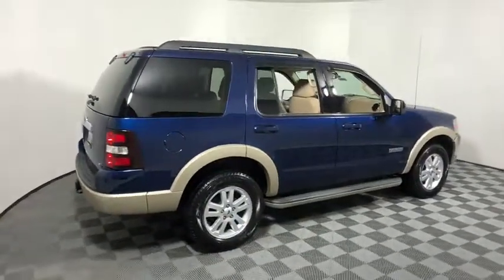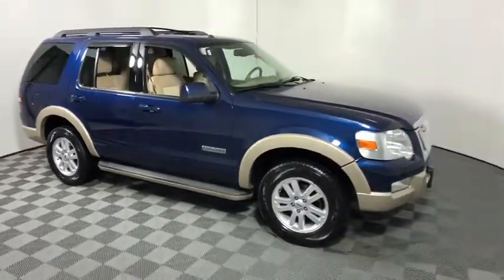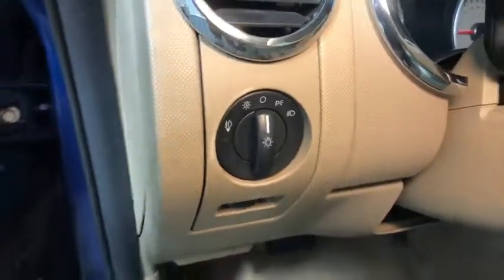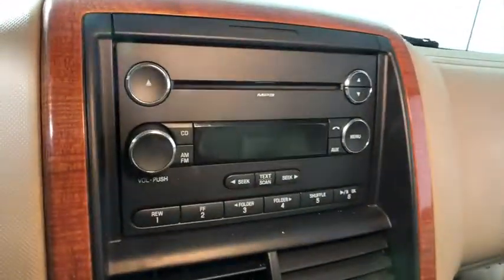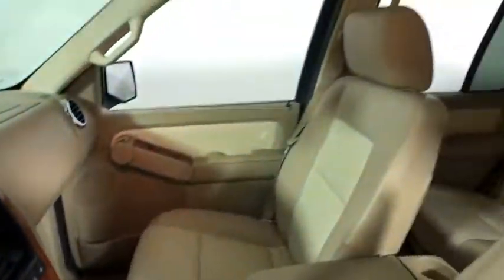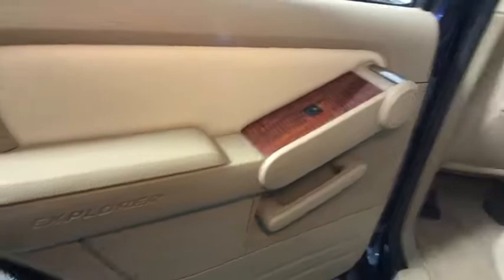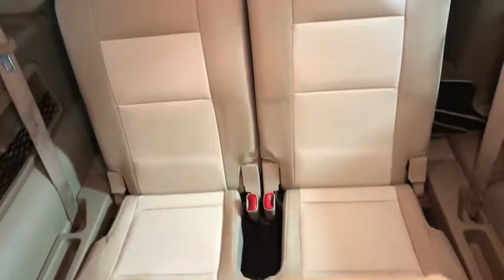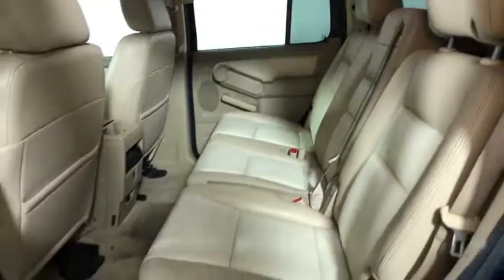2008 Ford Explorer Easton, Allentown, Bethlehem, Phillipsburg and Stroudsburg PA T47938A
Dark Blue Pearl Clearcoat Metallic U 2008 Ford Explorer available in Easton, Pennsylvania at Koch Toyota. Servicing the Allentown, Bethlehem, Phillipsburg and Stroudsburg PA area.

Koch Toyota
3816 Hecktown Rd

CLEAN CARFAX...NO ACCIDENTS, LEATHER, SUNROOF, ALLOY WHEELS, 3RD ROW, 4WD, ABS brakes, Fully automatic headlights, Illuminated entry, Speed control, Steering wheel mounted audio controls.brItems that might be needed for next PA inspection are only: Replace left front wheel bearing.    This vehicle because of its age, mileage or condition (mechanical or cosmetic) is being soldAS-IS NO WARRANTY EXPRESSED OR IMPLIEDbrbrAwards:br  * 2008 KBB.com 10 Best Used SUVs Under $10,000   * 2008 KBB.com Brand Image AwardsbrKOCH 33 MEANS MORE!